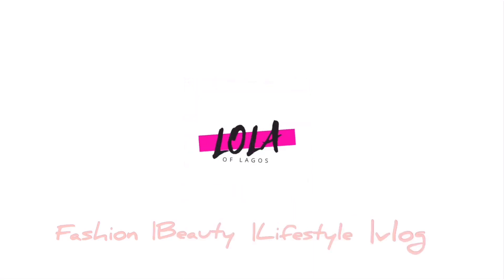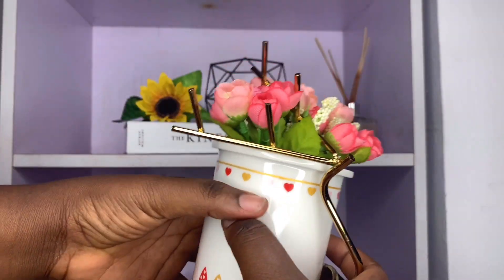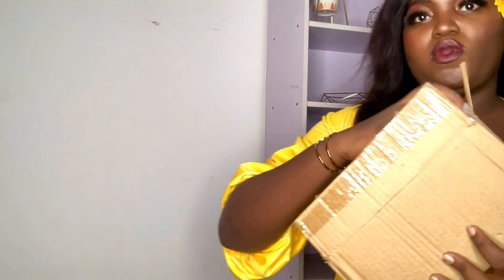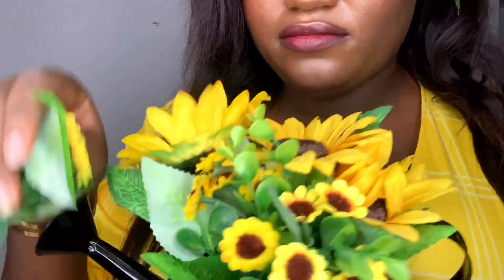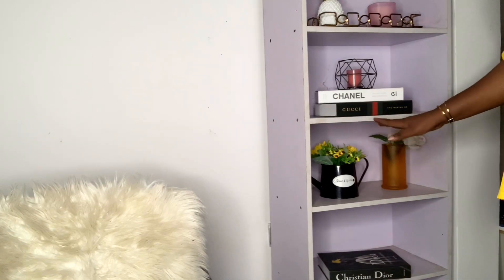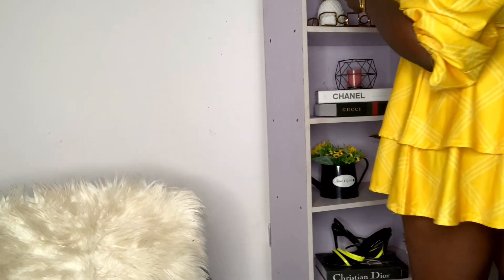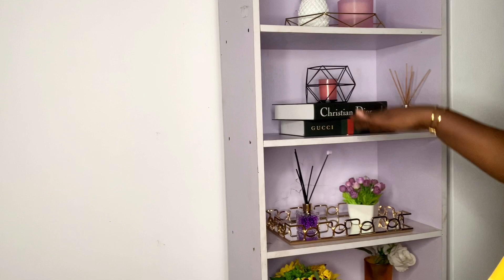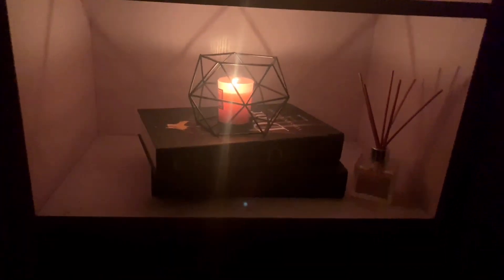TRANSFORMING MY BAG SHELF INTO A GLAM SHELF ✨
I took my old, semi damaged shelf and turned it into a nice glam shelf that can act as my backdrop and display shelf

All items are from The Lola Effect Ng (@thelolaeffectng) on Instagram

Musician: Jef